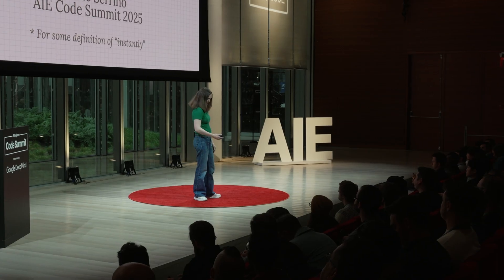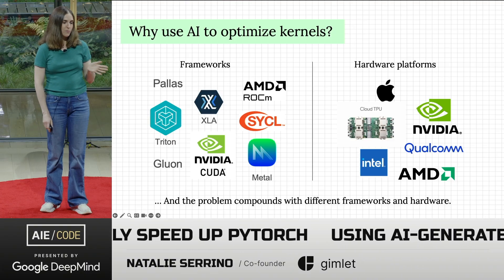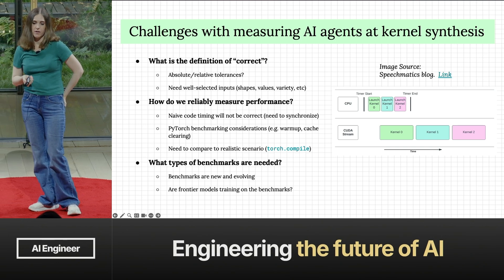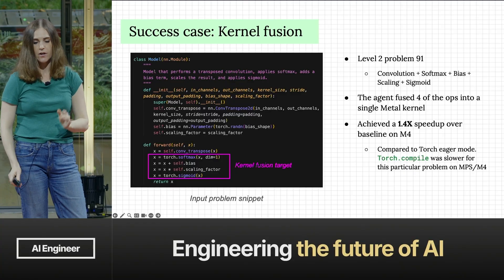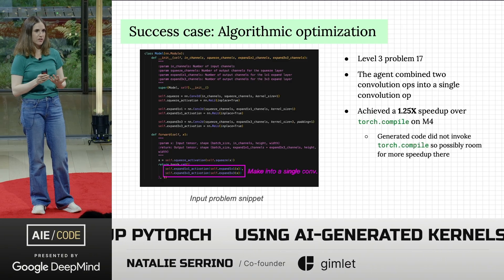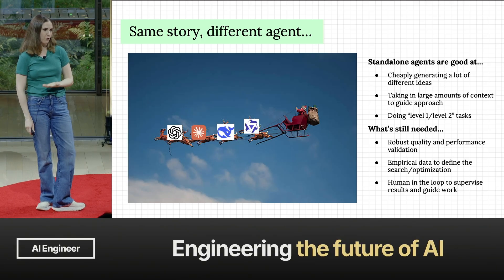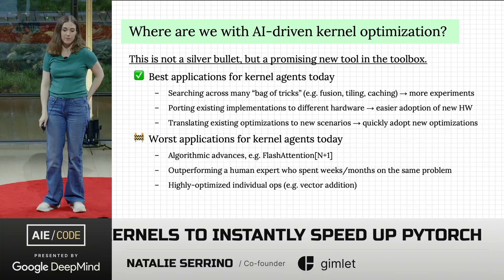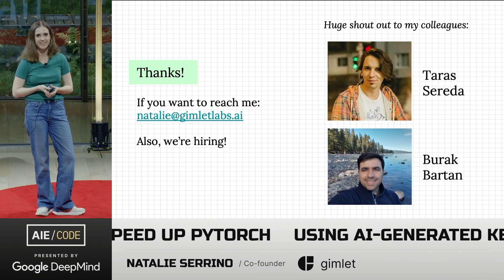AI Kernel Generation: What's working, what's not, what's next – Natalie Serrino, Gimlet Labs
In this talk, we'll talk about how AI generated kernels can meaningfully speed up custom PyTorch code, without any human effort.

Lots of great frameworks exist to optimize PyTorch with programmatic optimizations, such as Triton and MLX. But the strongest AI performance gains come from hand-written, low-level kernels that are targeted to the exact device and workload. These are tedious and time-consuming to write, especially when supporting multiple platforms. What if we could automate this process with AI?

We'll cover the best practices for AI generating low-level kernels, from how to test and validate the kernels, and what type of agents and contexts are needed to get the best results. We'll cover the research we did where this approach improved PyTorch inference performance on Apple devices.